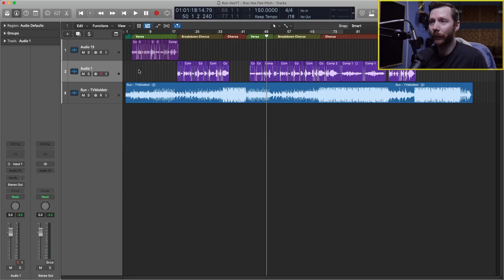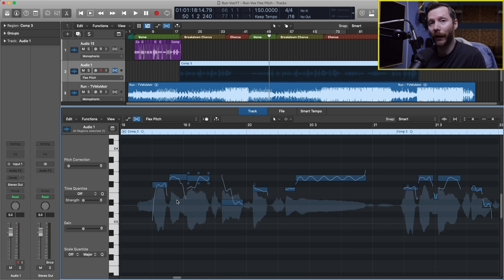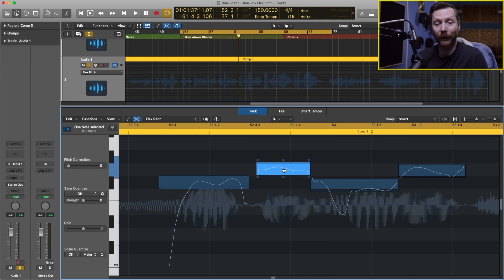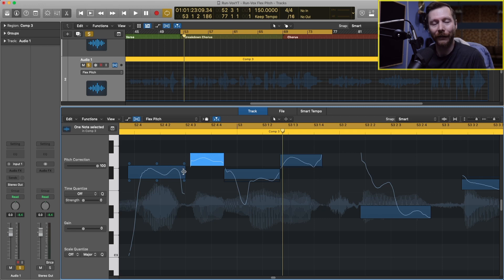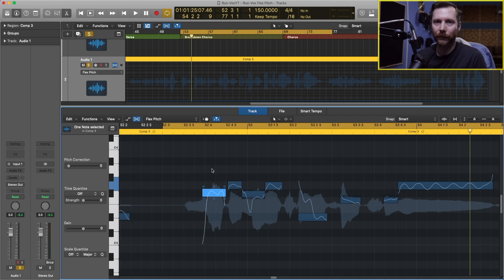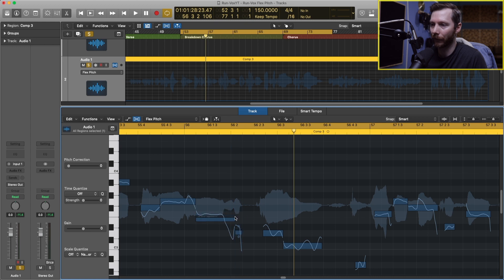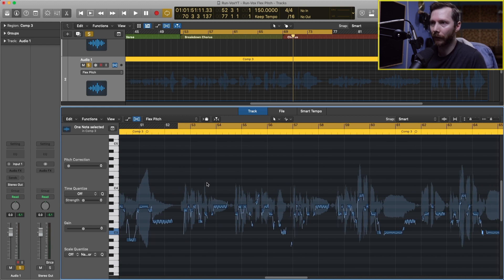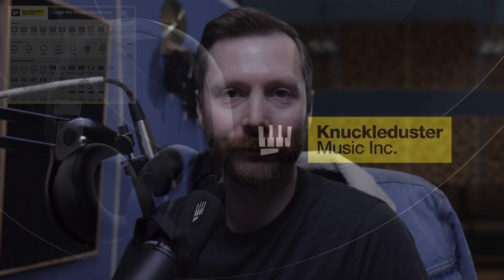Vocal Tuning using Flex Pitch (Logic Pro)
Today I'm going to demonstrate the different features and options of Flex Pitch and show you exactly how to use it to tune your vocals.

In this video you'll learn:
•The different functions and elements found in Flex Pitch
•How to correct the pitch using Flex Pitch
•Tips on how to get the most out of Flex Pitch

TIMECODES:
00:00 Intro
00:38 Enable Flex Pitch
01:50 Gluing our vocal comp
02:28 Flex Pitch editor
03:40 Adjusting pitch
05:03 Pitch drift
06:01 Gain
06:35 Vibrato
07:51 Formant shift
08:38 Timing adjustments
09:09 Pitch correction
09:50 Scale quantize
10:25 Tuning walkthrough
15:21 Final Thoughts